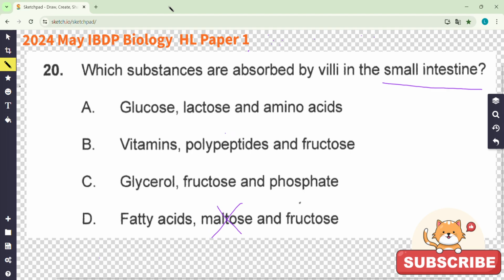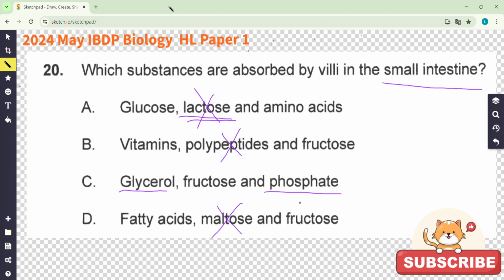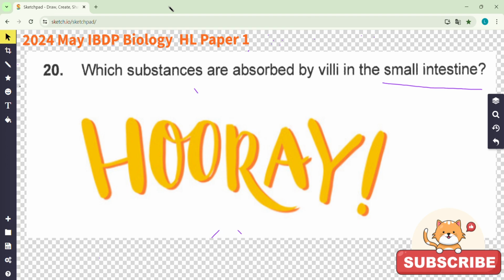2024 May IBDP HL Biology TZA Paper 1 Q20